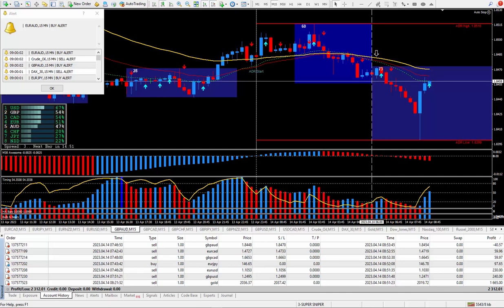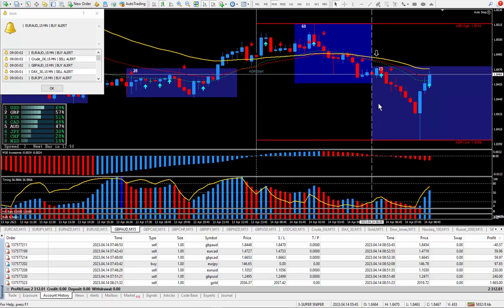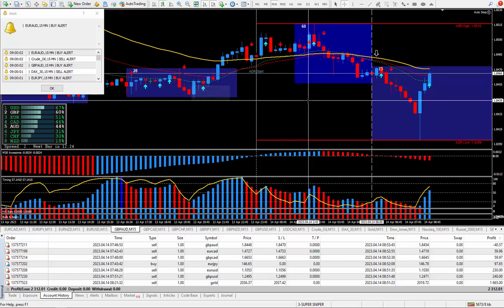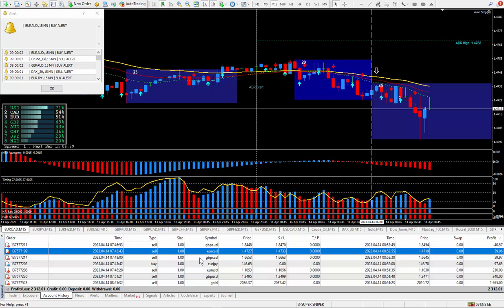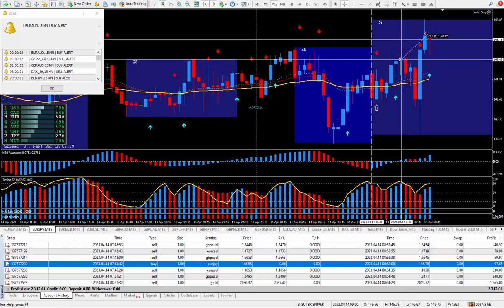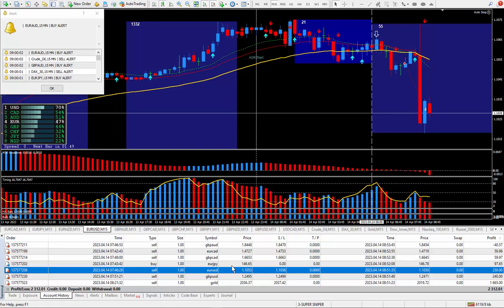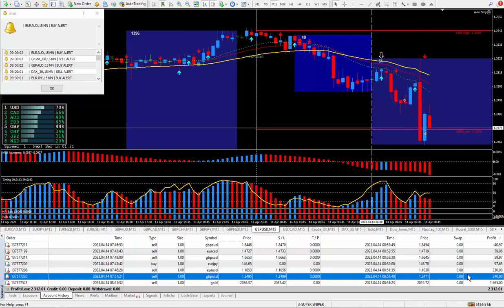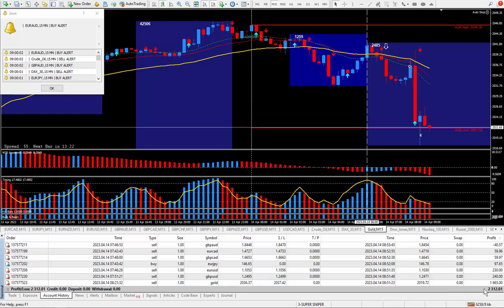My SUPER SIGNAL Indicator Produces $2,312.01 Today